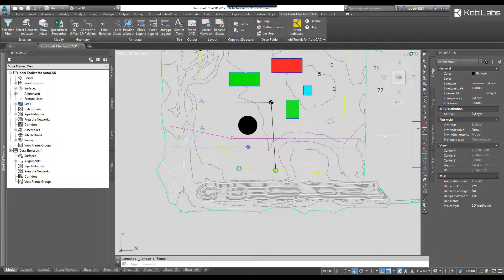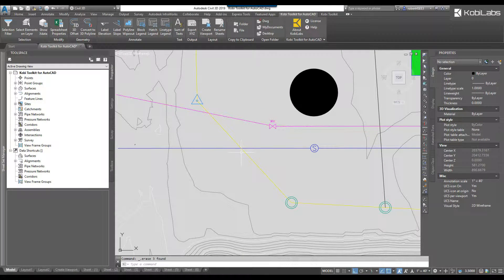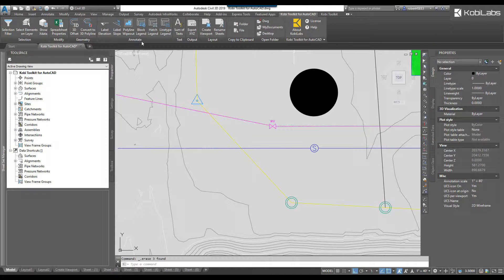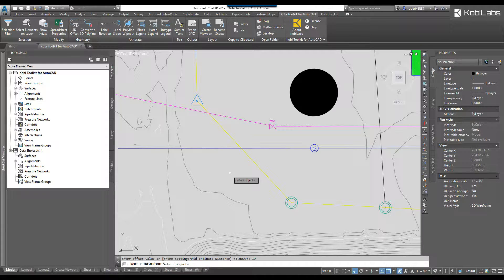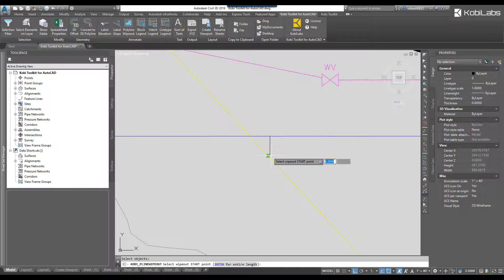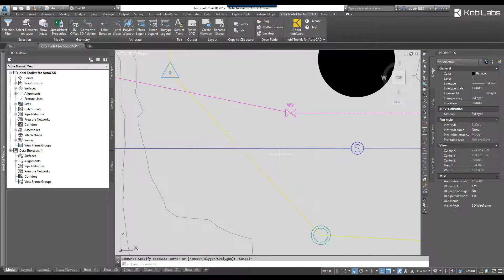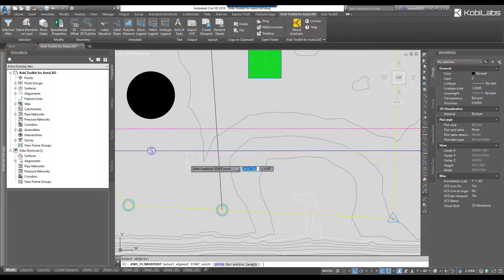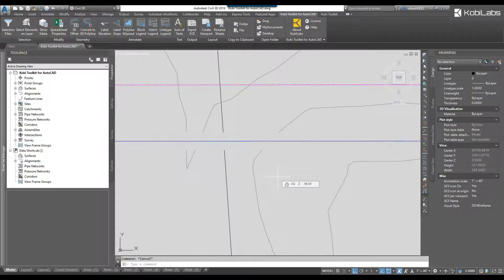AutoCAD Polyline Wipeout - Kobi Toolkit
AutoCAD Polyline Wipeout is included in Kobi Toolkit for AutoCAD.